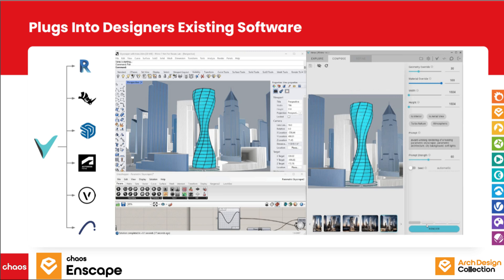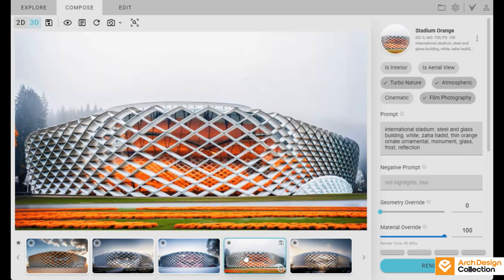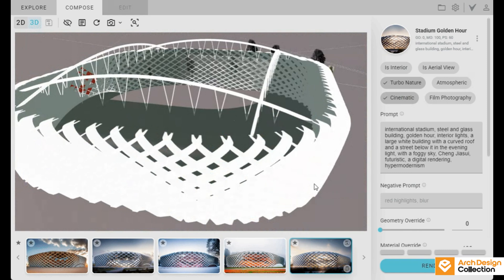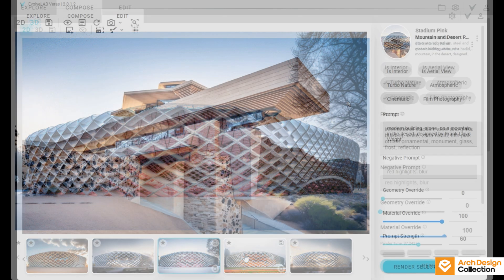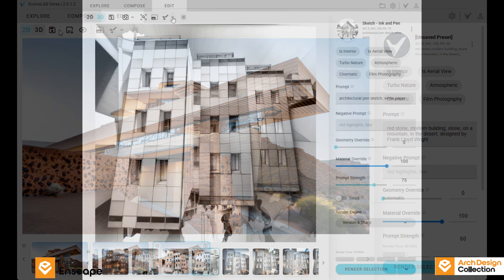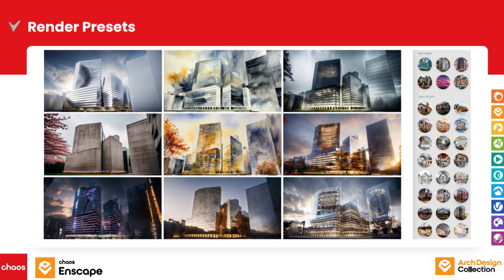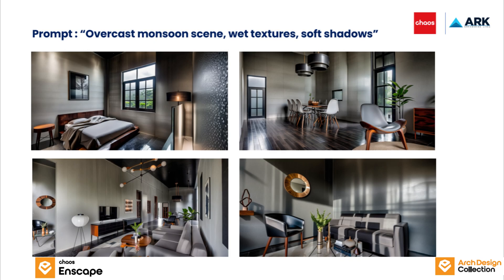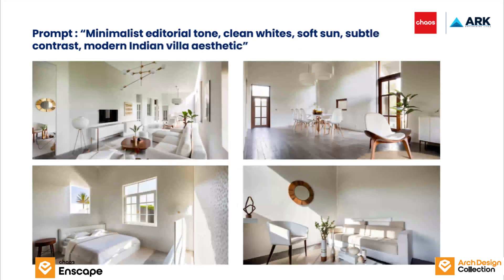🎬 Veras by Chaos | Full Feature Walkthrough | AI-Powered Visualization Tool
In this video, I’m giving you a hands-on look at Veras, the powerful AI-powered visualization tool by Chaos that integrates with SketchUp, Revit, Rhino, and more.

✨ What you'll see in this demo:

Live link between Veras and your 3D modeling software

Geometry and material override controls

Prompt & negative prompt usage

Selection-based edits (facade, materials, etc.)

Scene lighting presets and real-time rendering

Web app interface & Image-to-Image tools

Whether you're an architect, designer, or student—Veras helps bring your ideas to life with speed, flexibility, and style.

📩 Got questions or need help? Reach out anytime!
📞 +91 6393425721